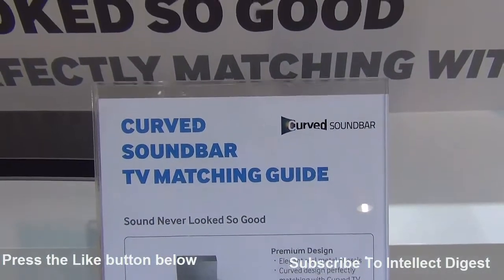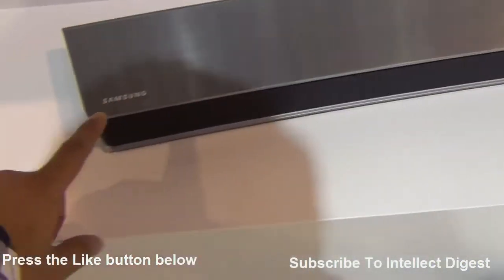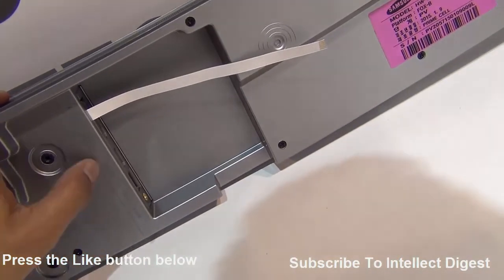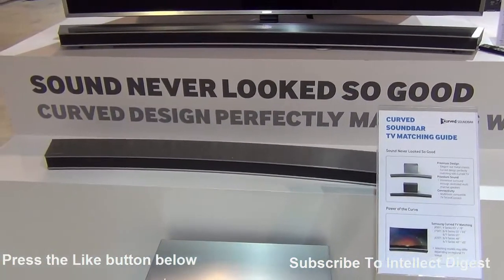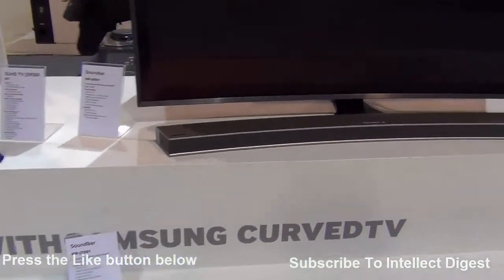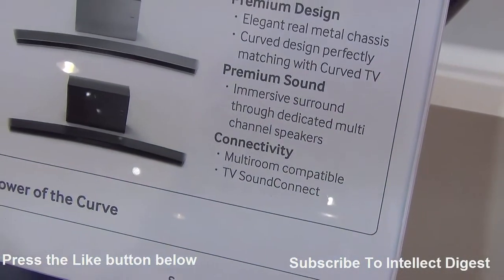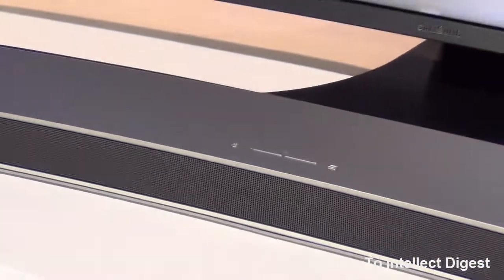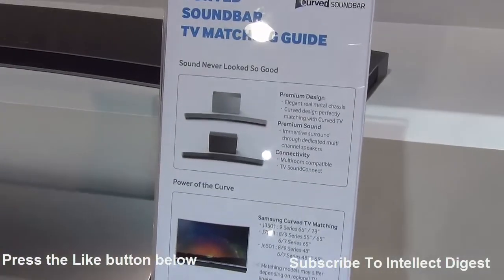Samsung Curved Sound Bar Audio System Hands On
Samsung Curved Sound Bar Audio System Hands On Review